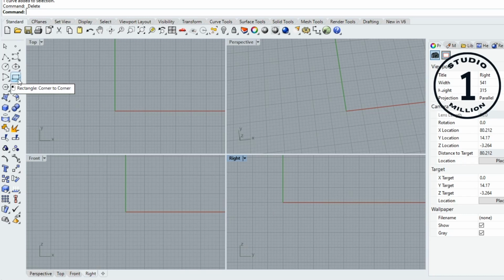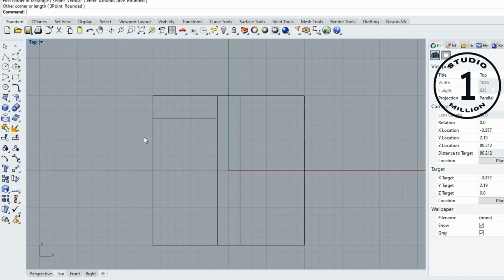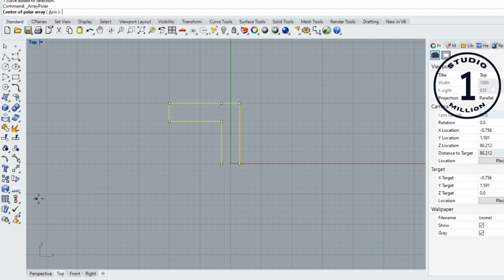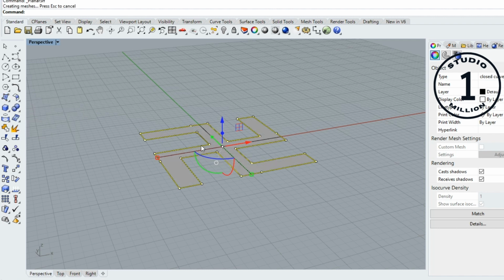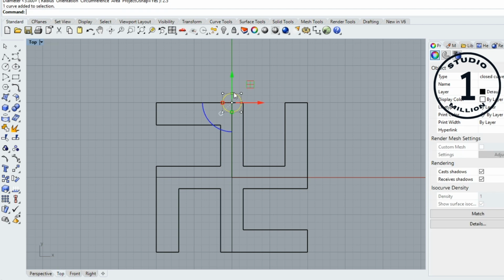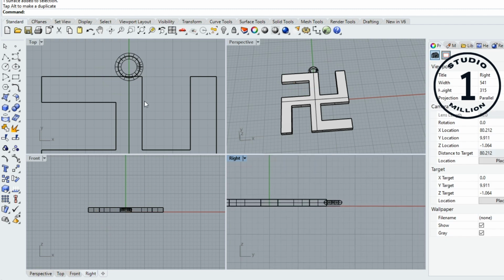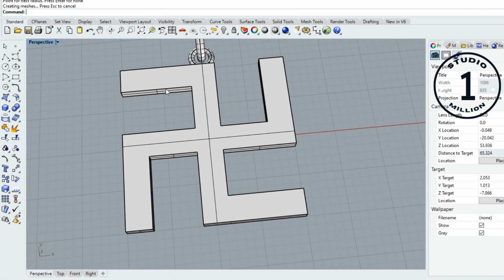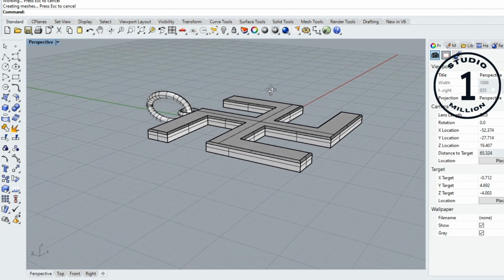pendant rhino 3d/tutorial/for download see description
rhino 3d
tutorial
latter pendant
rhino 3d

gem file
cg traders